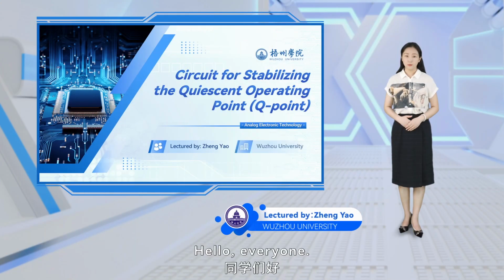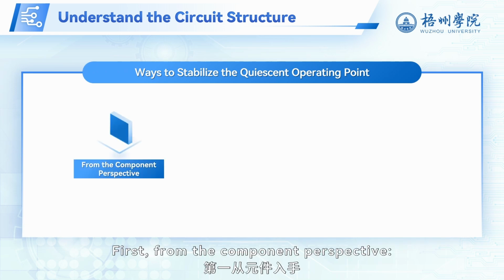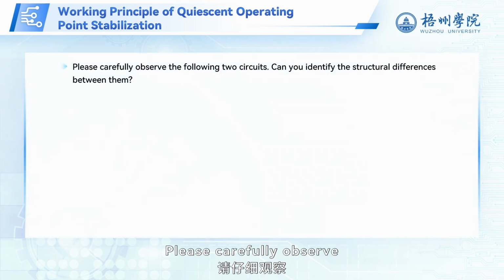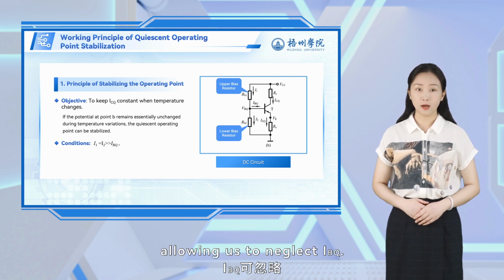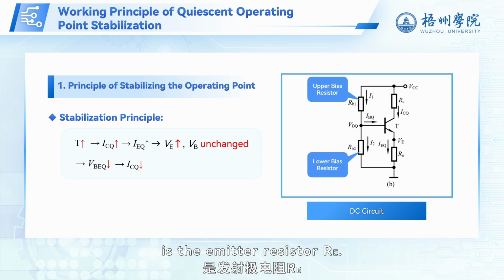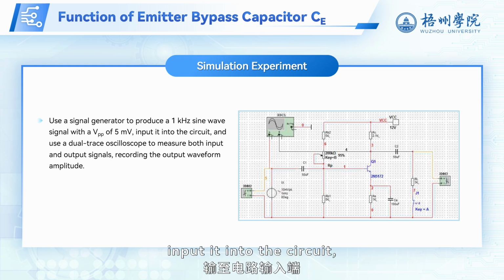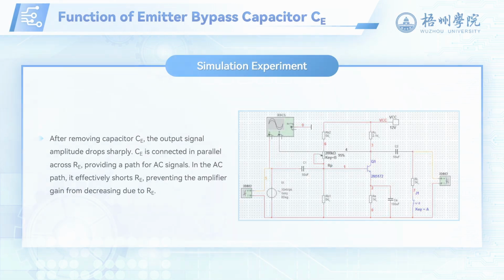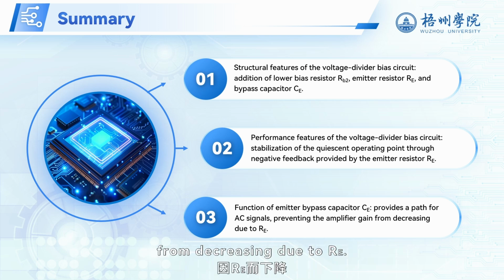2 4 Circuit for Stabilizing the Quiescent Operating Point Q point